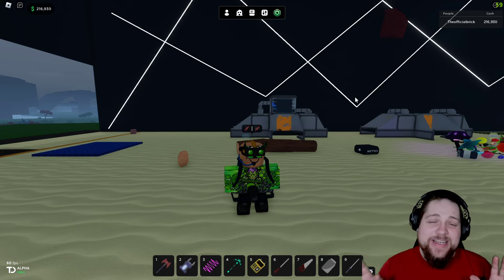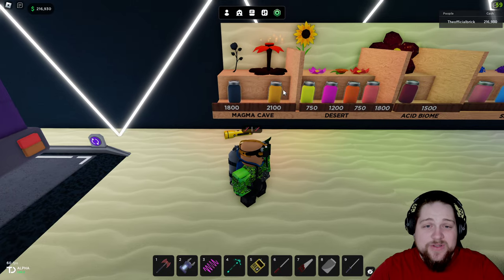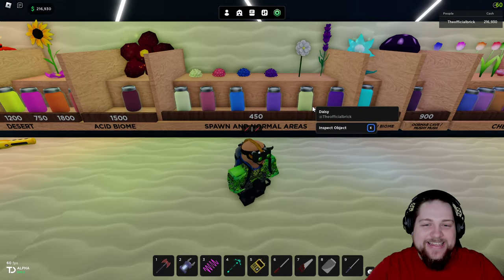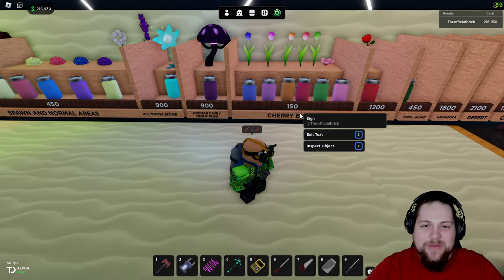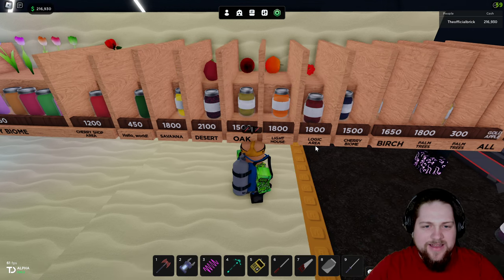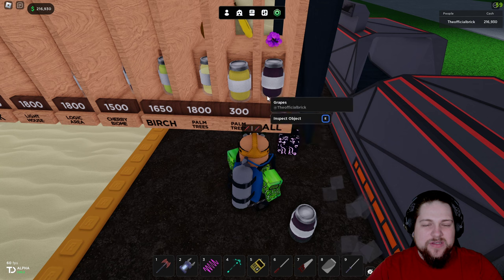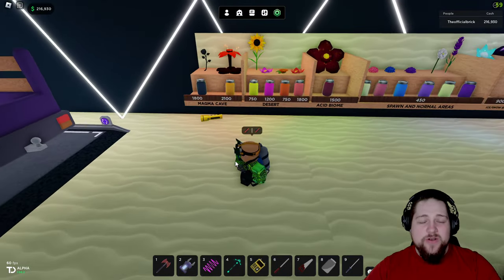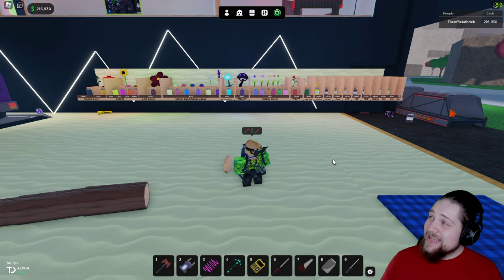ALL FRUITS AND FLOWERS LOCATIONS AND PRICES(Oaklands)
GAME DEVS YOUTUBES

oakland roblox all the way baby!